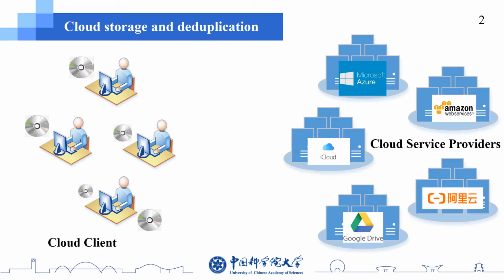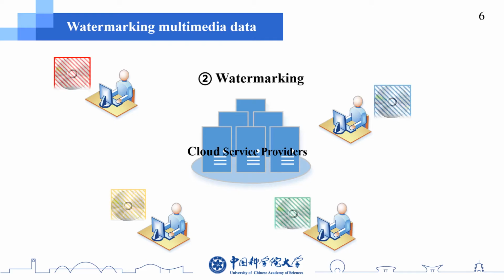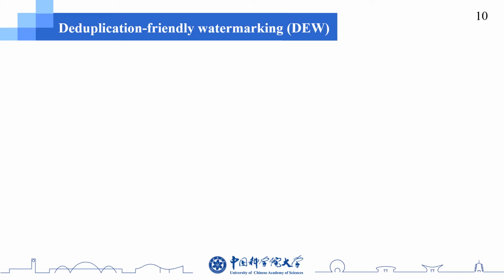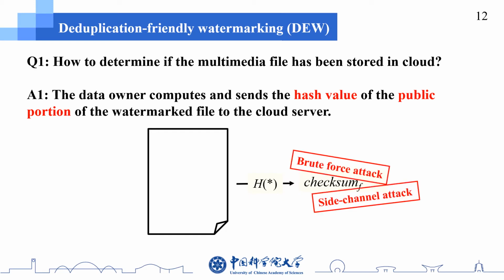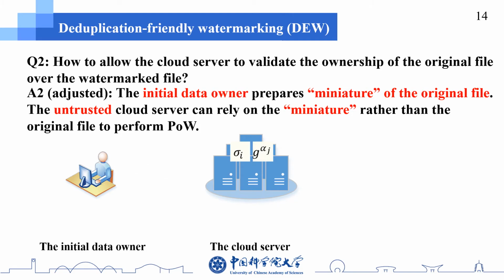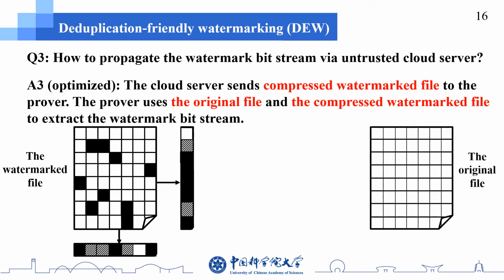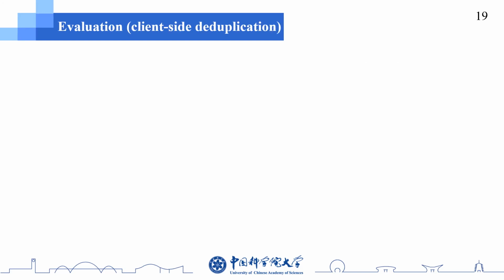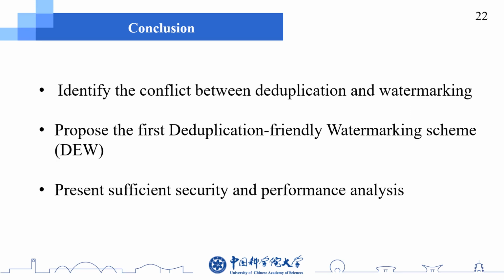Deduplication-Friendly Watermarking for Multimedia Data in Public Cloud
Weijing You, Bo Chen, Limin Liu, Jiwu Jing